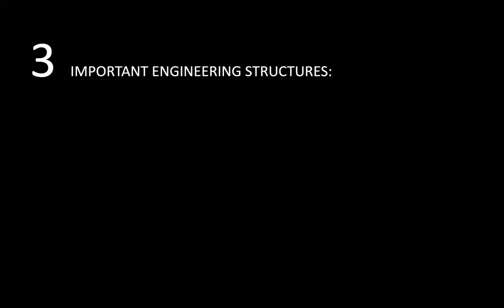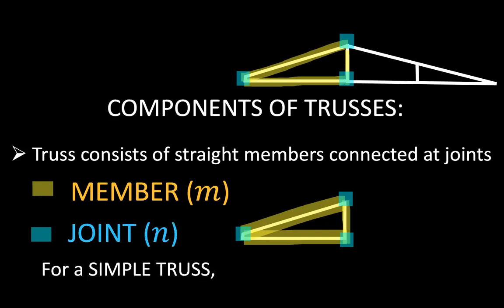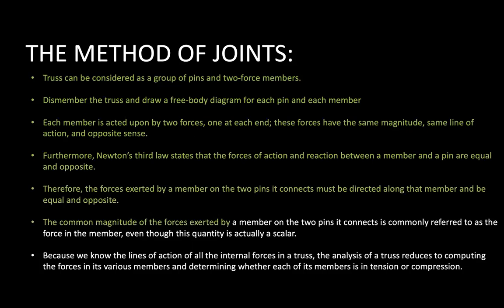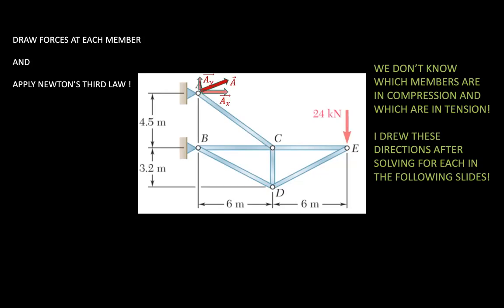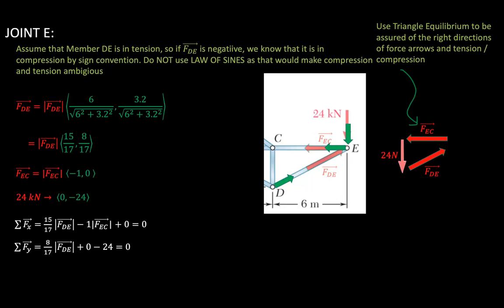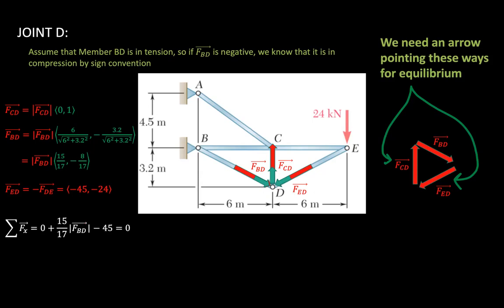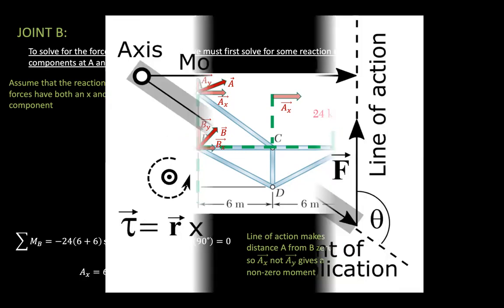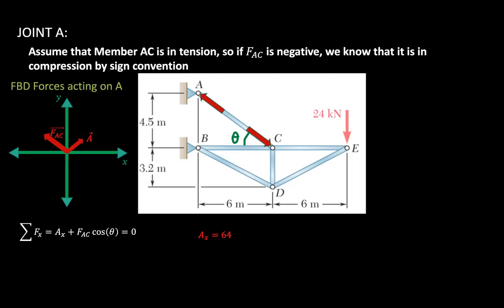Simple Trusses: The Method of Joints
Introduction: 00:00
Example problem: 9:33